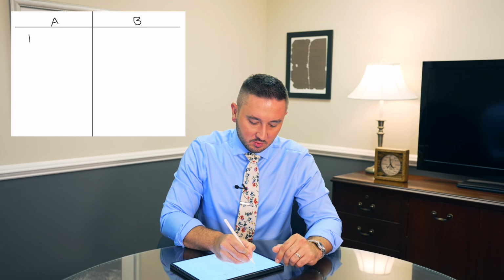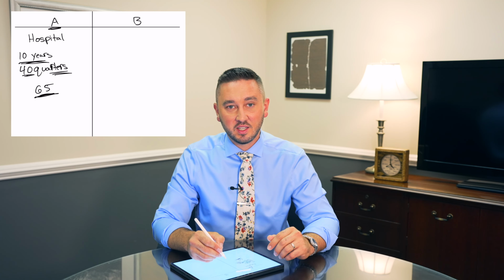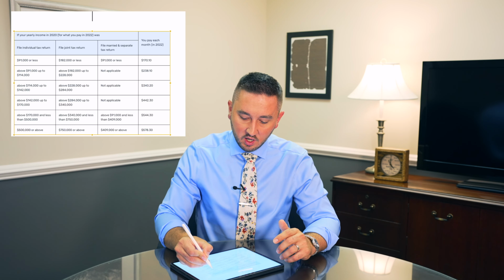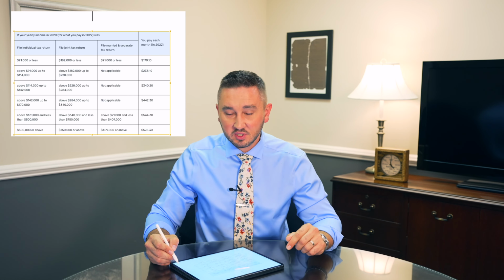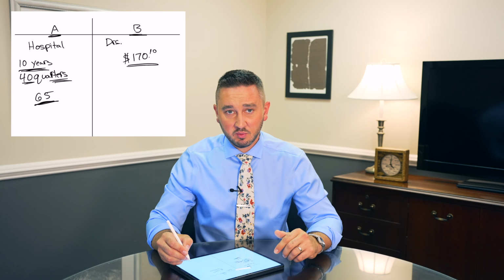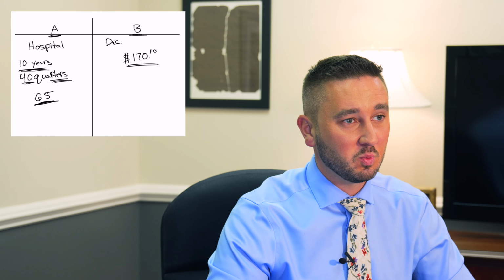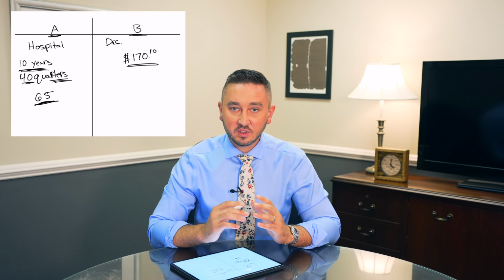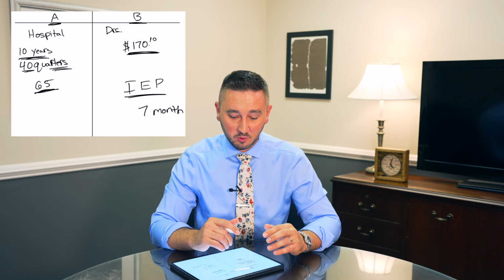Medicare Part A & B Explained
A key part of Medicare to learn is what Medicare part A & B is.

Medicare part A & B can be referred to as "Original Medicare" or the foundation for Medicare. Each of these parts are essential to being on full Medicare and qualifying for a Medicare Advantage plan, a Supplement plan or a Part D plan.

Medicare part A is hospital coverage. While Medicare part B is your doctor and specialist coverage.

Depending on your circumstances, it will determine what you apply for and what you defer.

Understanding these two parts is essential to understanding and navigating Medicare.